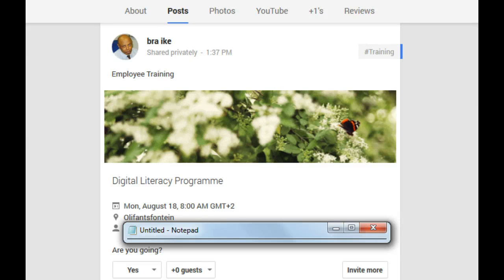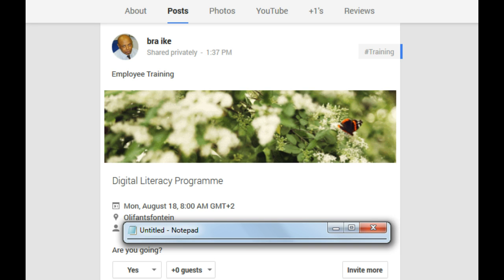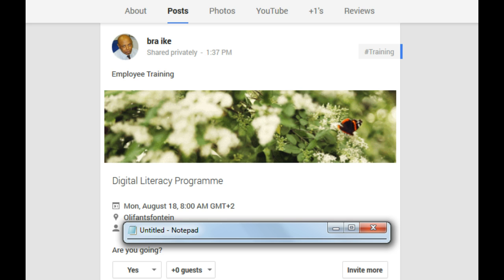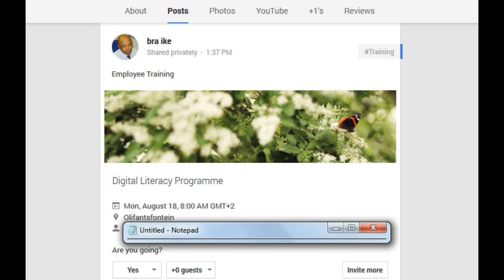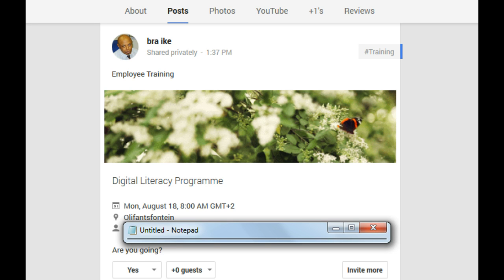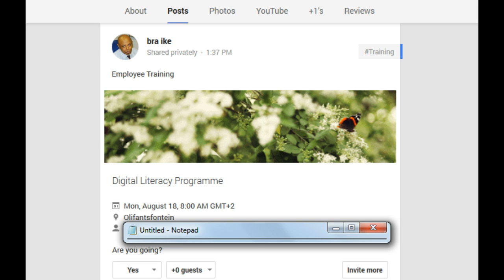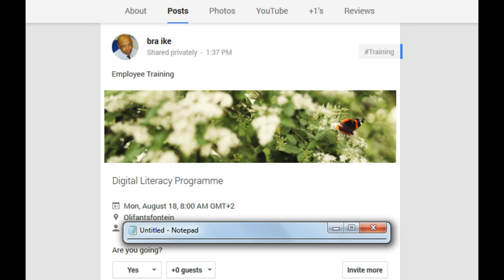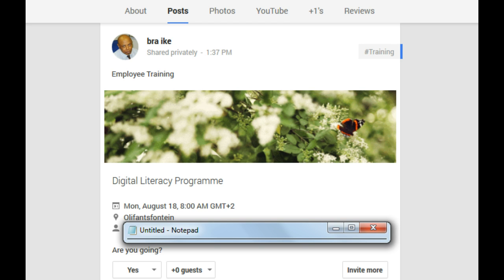Digital Literacy Programme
Digital literacy and computer knowledge training and development course.

For Microsoft Office Training Quote